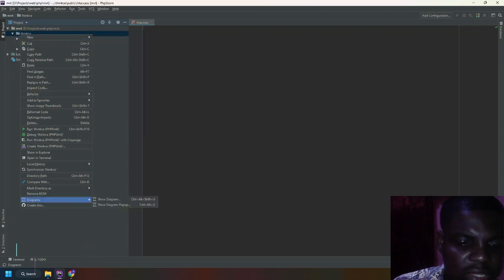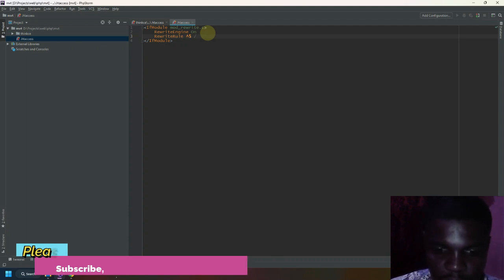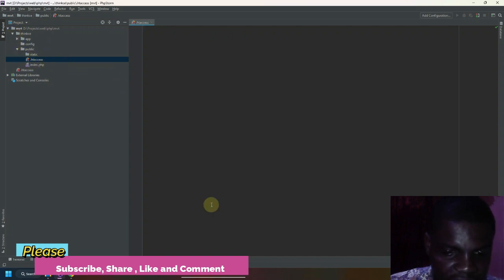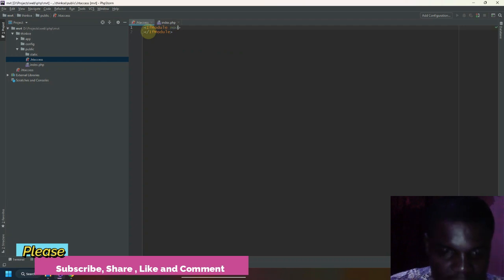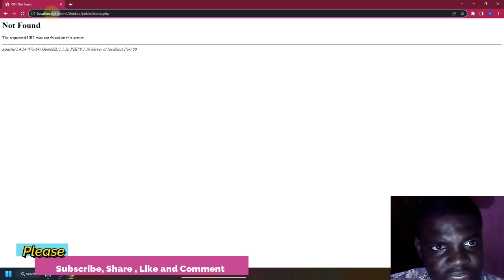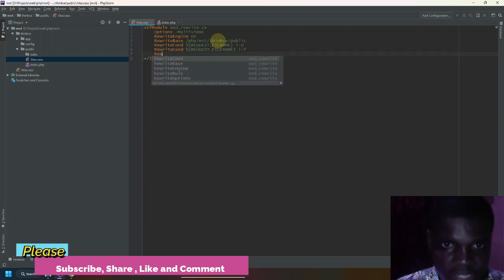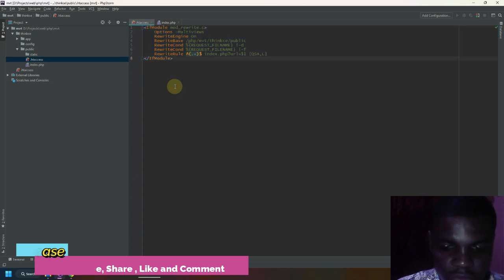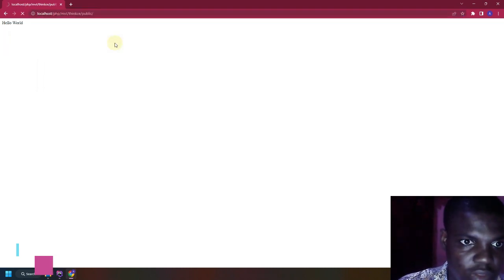PHP MVT Framwork like django (Create your own mvt framework with django) PART 2 .htaccess setup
Part 2 of the PHP mvt tutorial. Here we set .htaccess files to help in the routing system